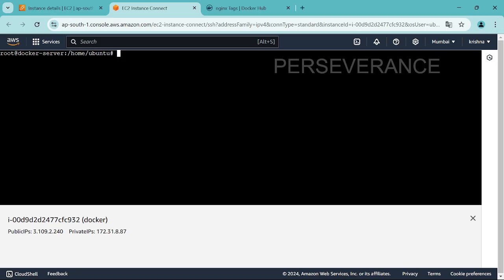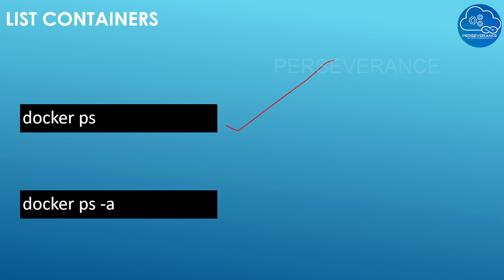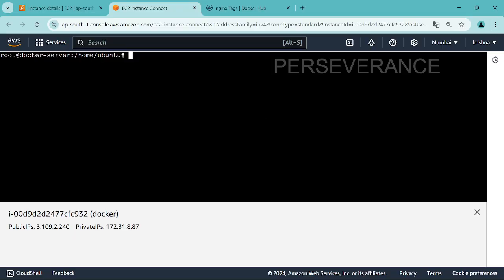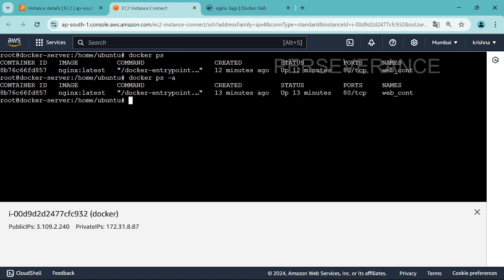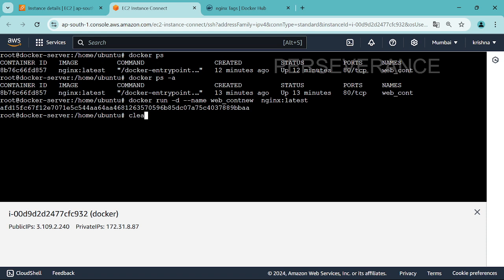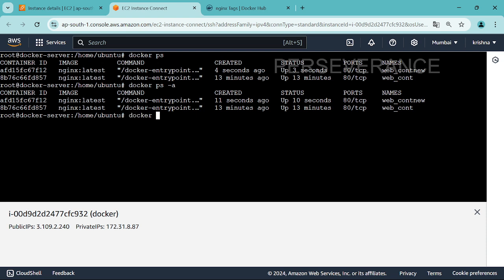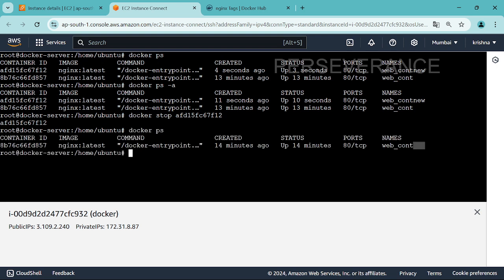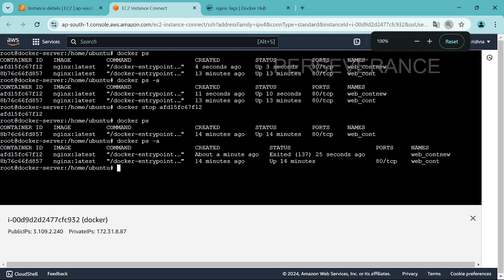Listing Containers - Series of Docker - Docker Made Easy